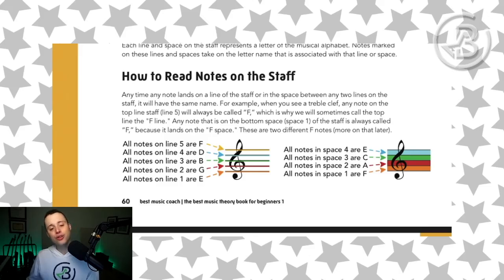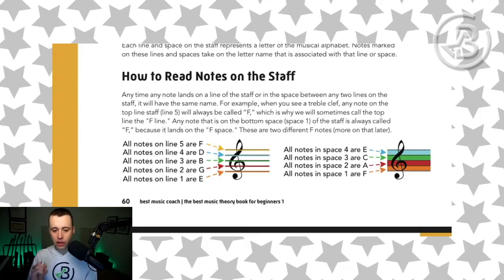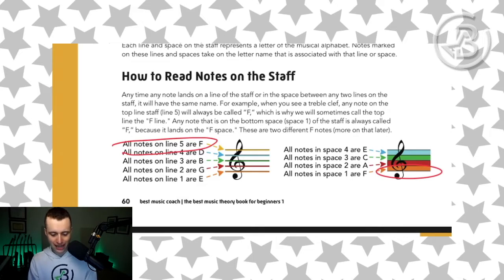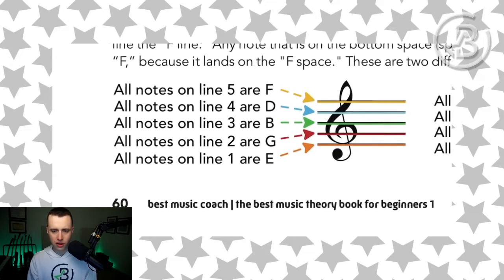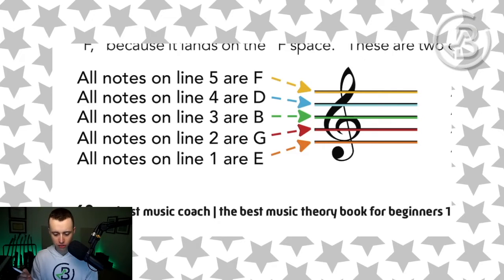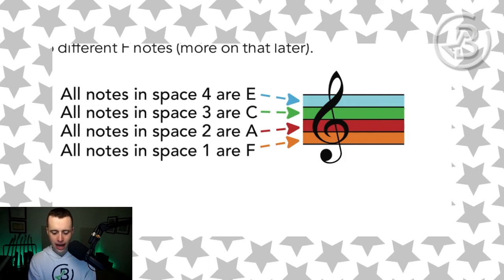[Part 20 of 36] FREE Music Theory Course for Beginners: How to Read Notes on the Staff